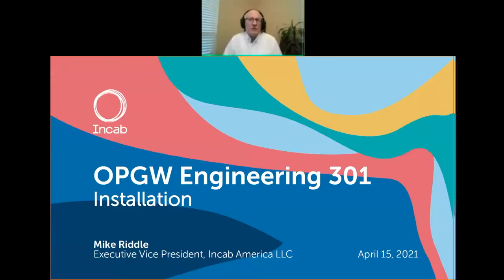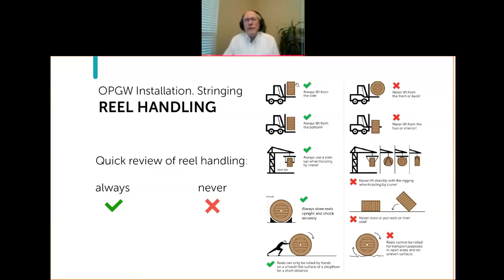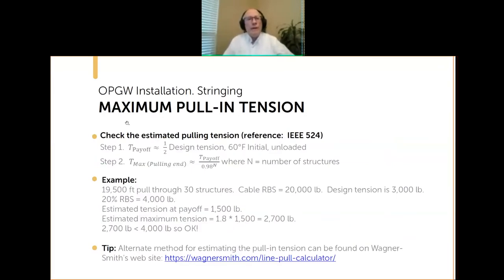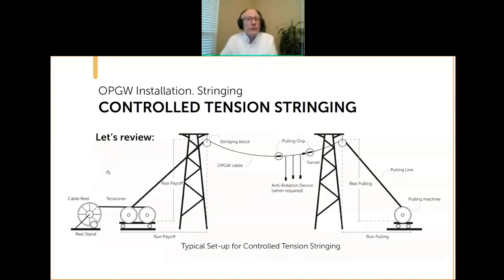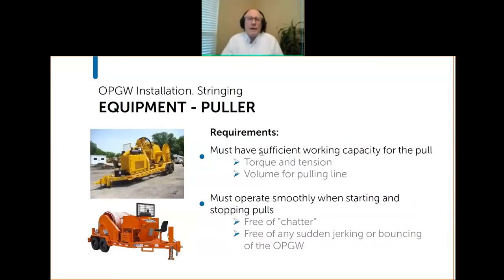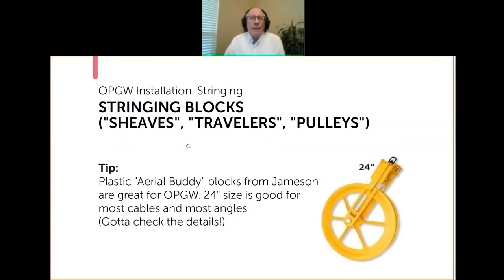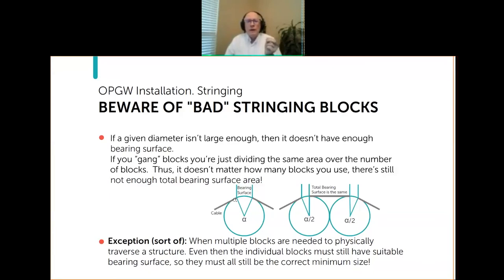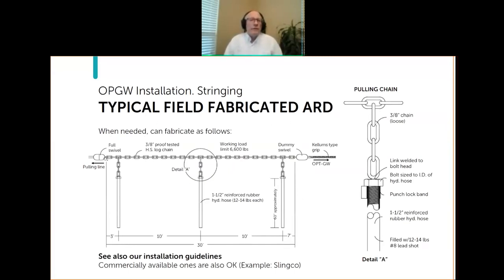OPGW Engineering 301 - Installation. Stringing